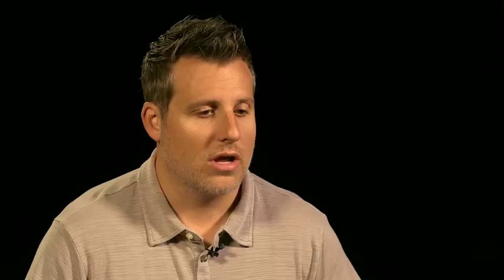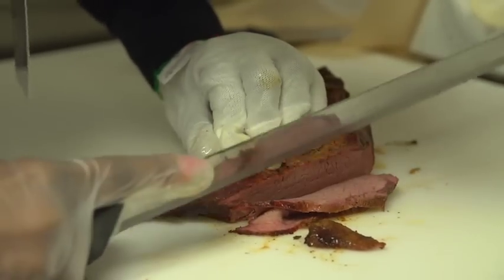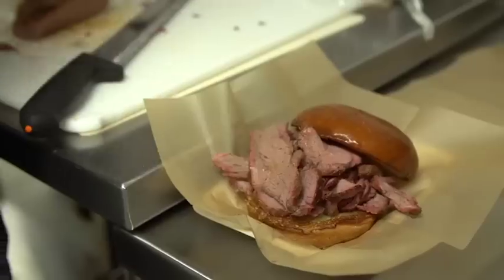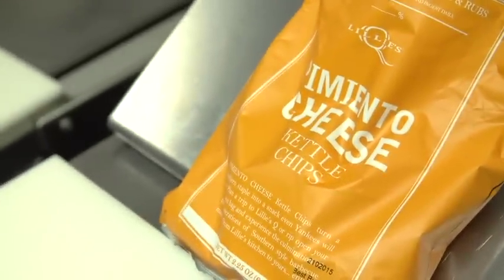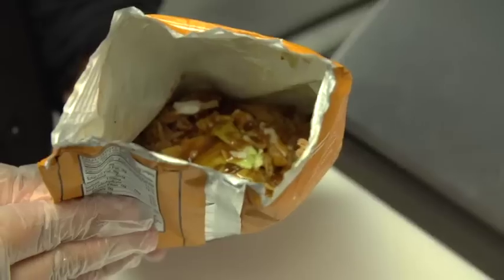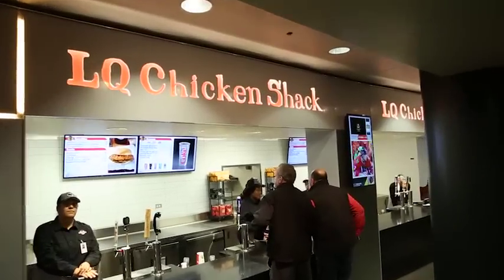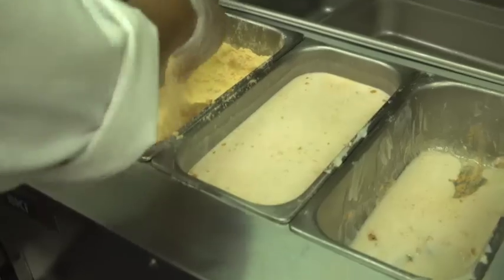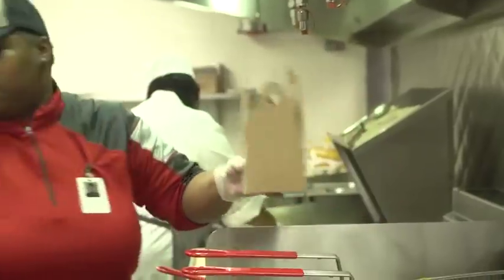Chicago's Plate: Lillie's Q/LQ Shack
Chef/Owner Charlie McKenna describes the menu at Lillie's Q and LQ Chicken Shack at the UC.